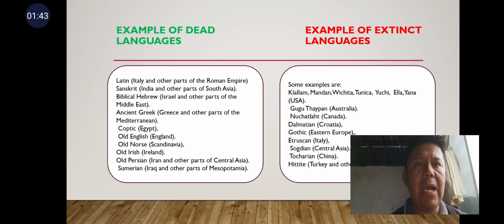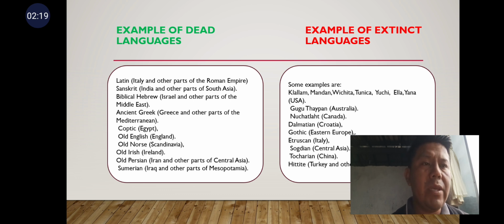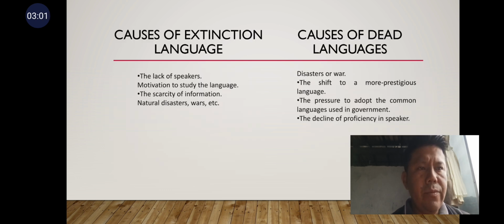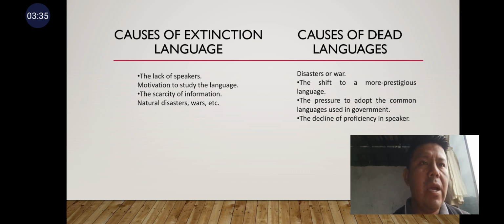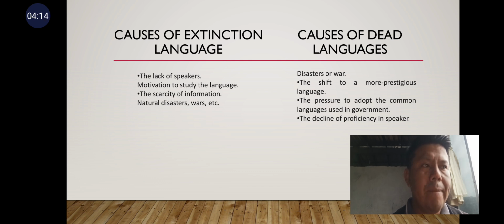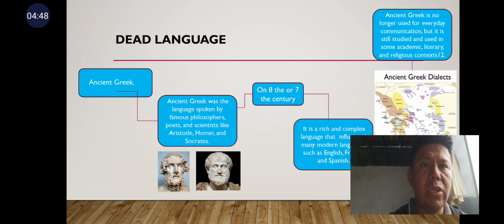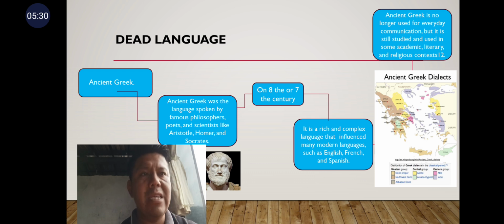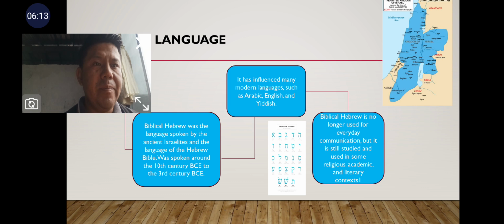Explain the difference between extinct language and dead language and the consequences of disa.